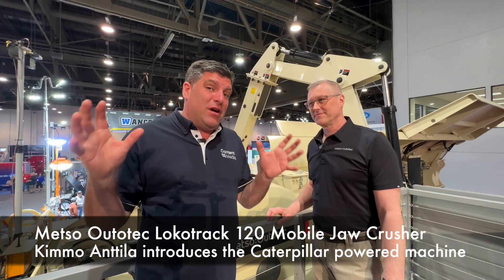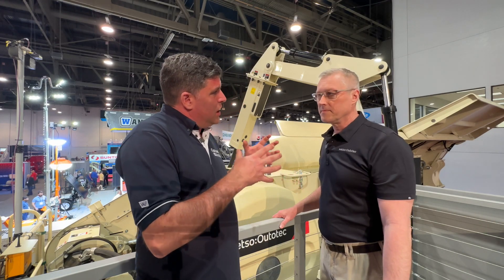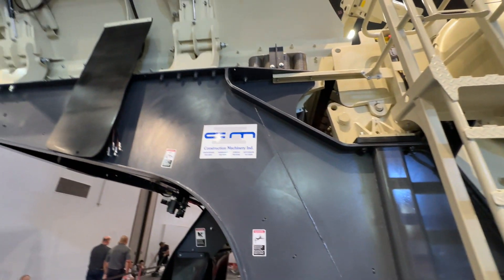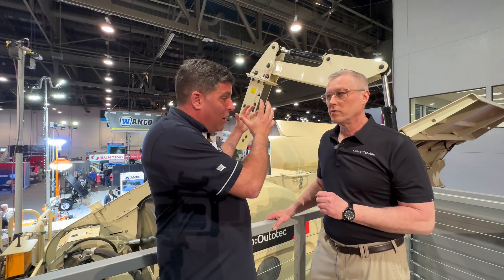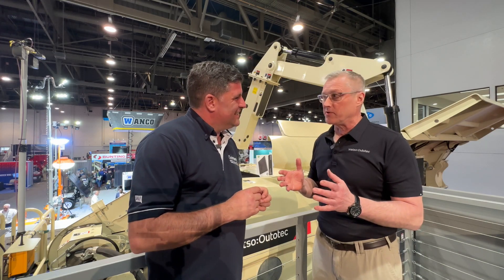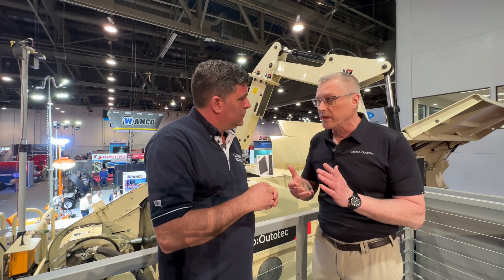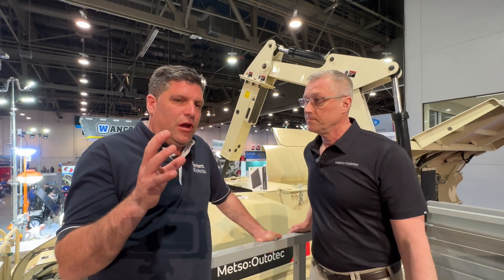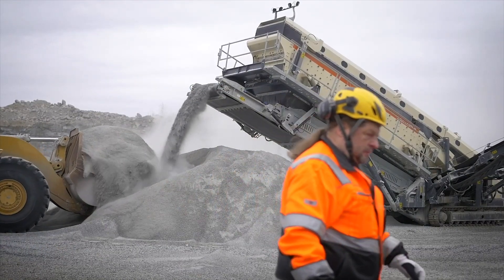Metso Outotec showcase Caterpillar powered Lokotrack 120 Mobile Jaw Crusher at Conexpo 2023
Peter Haddock caught up with product specialist Kimmo Anttila to find out more about this key product in the Metso Outotec range.

Based around its Nordberg® C120™ crushing unit, the LT120 is a track mounted primary crusher designed and built, especially for quarrying applications.

It can act as a stand-alone unit or as part of a multi-stage process, which you will see in this video. Because it’s mounted on tracks, users can easily move the LT120 around job sites, making it a versatile product.

Talking about the machine and Metso Outotec’s relationship with the Caterpillar engine and dealer team, Kimmo said:

“The LT120 is one of our best selling products as it’s both versatile and capable of crushing really hard stones, and that’s why we have been manufacturing this machine for over 40 years. During this time have worked with the team at Caterpillar and our local dealer Avesco, to ensure we can deliver the power and reliability our customers need, especially with our latest Stage V machine designs.

“This particular machine uses a Cat C13, 415 horsepower engine and in our mobile crusher range, we have products working with engines as large as the Cat C18 and as small as the C3.6.

“As a solution provider, we have also recently launched a new service led solution supported by Caterpillar and its dealers. This allows customers to purchase a complete aftermarket service through us with global engine coverage from Cat dealers. It’s a great new option for our customers.”

The LT120 is an impressive machine, and Peter hopes to see it in action on site in the future and visit the team in the factory.